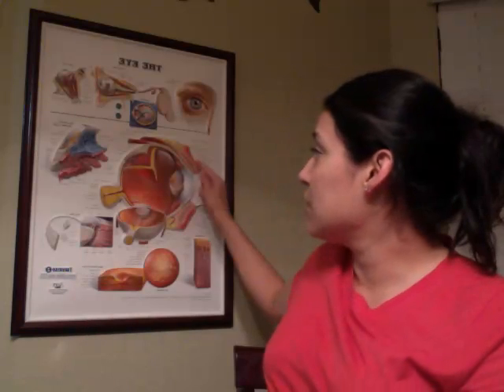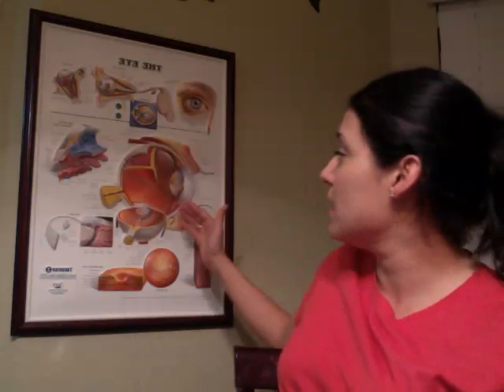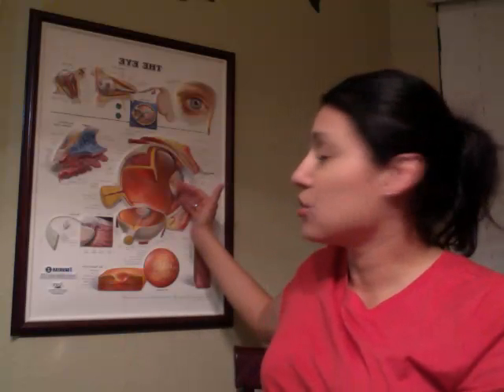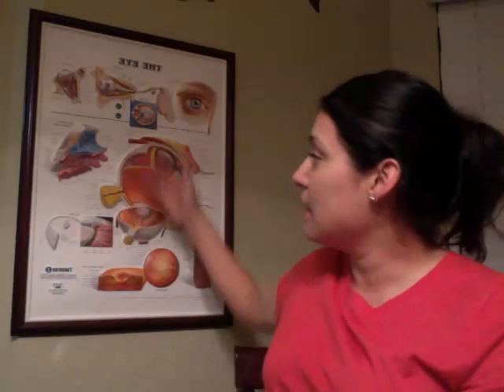Movie on 2013-03-20 at 21.51